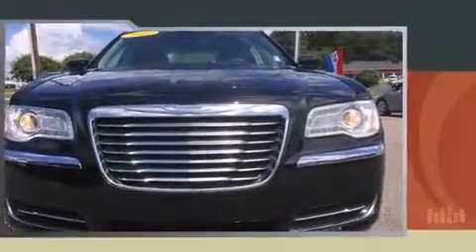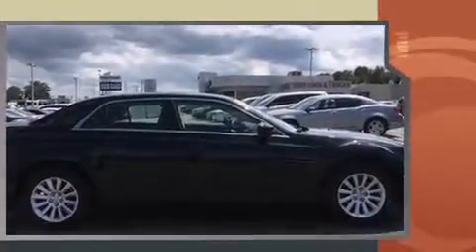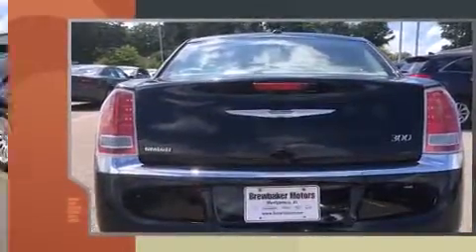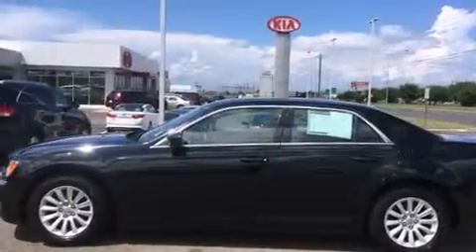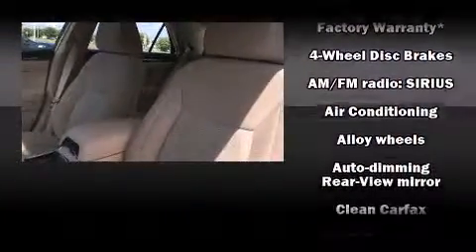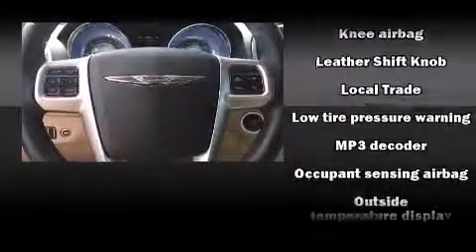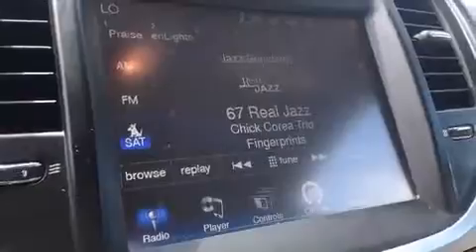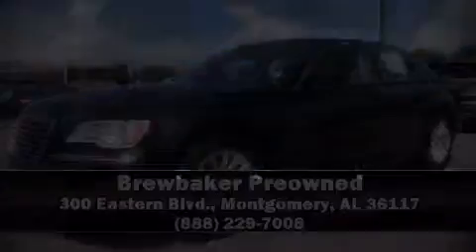2012 Chrysler 300 RWD in Montgomery, AL 36117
Brewbaker Preowned
300 Eastern Blvd.

Climb inside the 2012 Chrysler 300. This 4 door, 5 passenger sedan still has fewer than 40,000 miles! It features an automatic transmission, rear-wheel drive, and a refined 6 cylinder engine. Chrysler prioritized practicality, efficiency, and style by including: speed sensitive wipers, an automatic dimming rear-view mirror, front dual-zone air conditioning, tilt and telescoping steering wheel, power door mirrors and heated door mirrors, remote keyless entry, and cruise control. Passenger security is always assured thanks to various safety features, such as: dual front impact airbags with occupant sensing airbag, front SIDE impact airbags, traction control, brake assist, anti-whiplash front head restraints, a panic alarm, and 4 wheel disc brakes with ABS. This car was designed with safety in mind, allowing you to drive with even greater assurance. It also arrives with a Carfax history report, providing you peace of mind with detailed information. We have the vehicle you've been searching for at a price you can afford. Stop by our dealership or give us a call for more information.